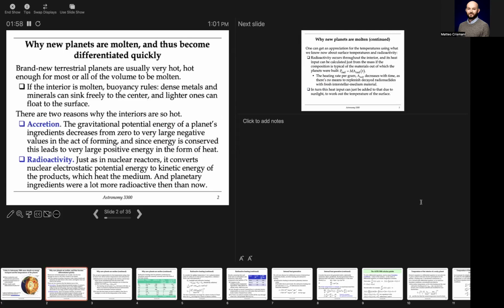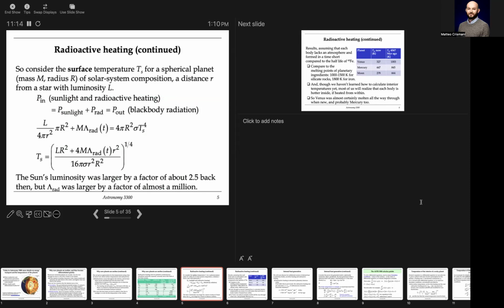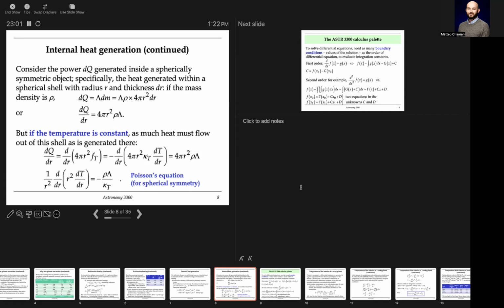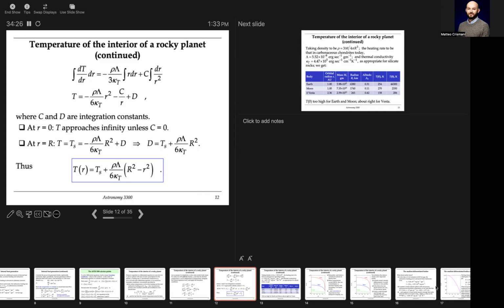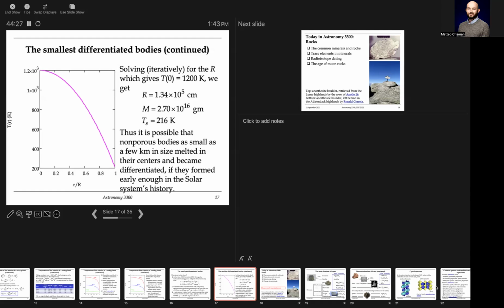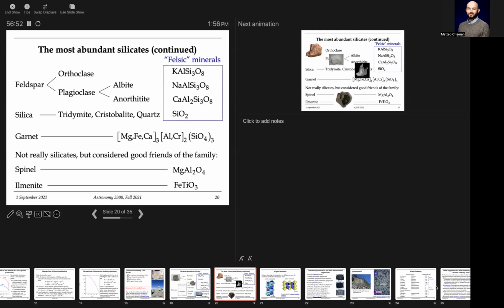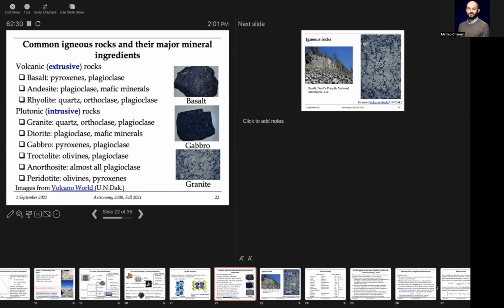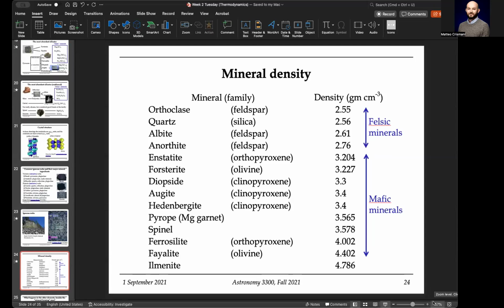ASTR 3300: Interior Heating + Rocks